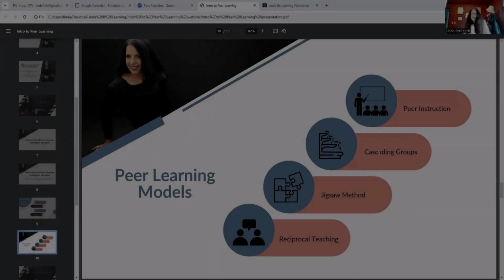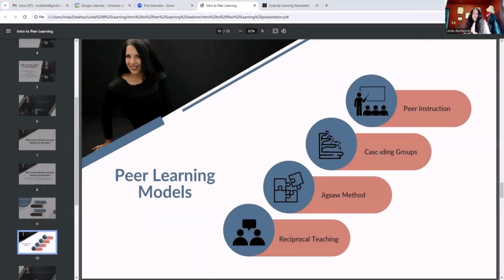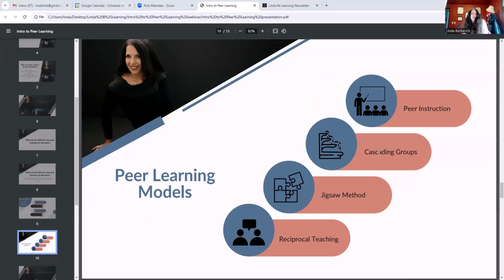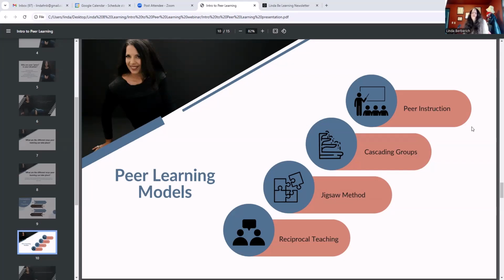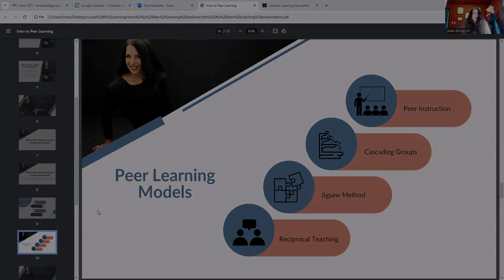Peer Learning Models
In this excerpt from my February 2025 live session on peer learning, I describe four different peer learning models that can be implemented in K12, higher ed or corporate training situations: peer instruction, cascading groups, jigsaw method, and reciprocal teaching.

If you are interested in setting up an innovative peer learning program at your organization but don't know where to start, let's chat